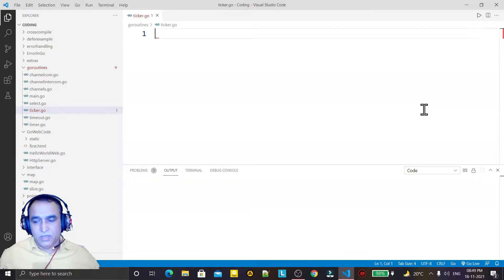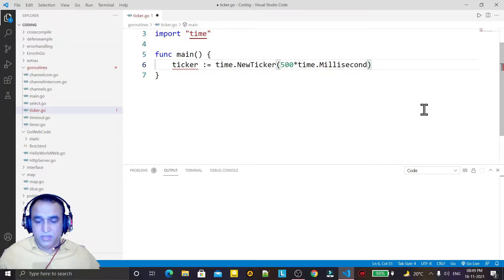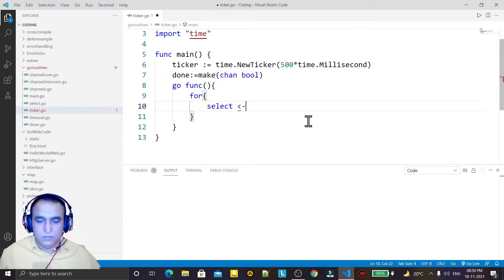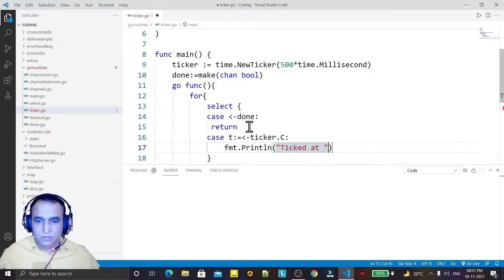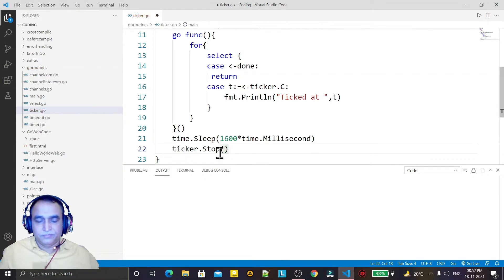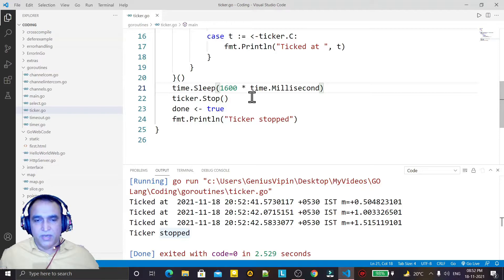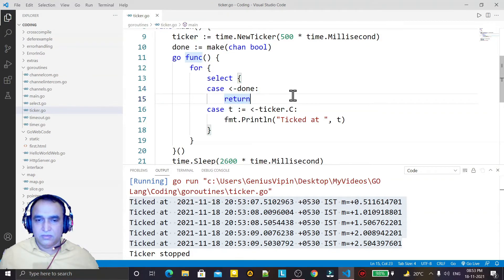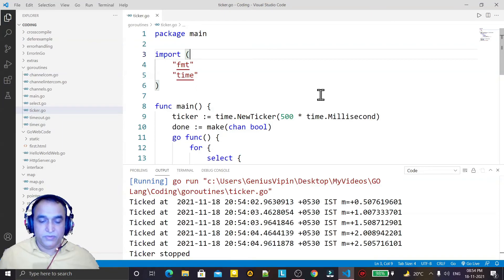Golang Tutorials -31- Golang Ticker | Dr Vipin Classes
Golang Interview Question: Ticker in Golang | How to use ticker in golang / go

Ticker "ticks" at regular intervals, and allowing you to run some logic at regular intervals. This can be useful when you want to monitor a real live system to check if it is performing well.

About this video:
In this video, I explained about following topics:
1. use of ticker
2.  ticker vs timer